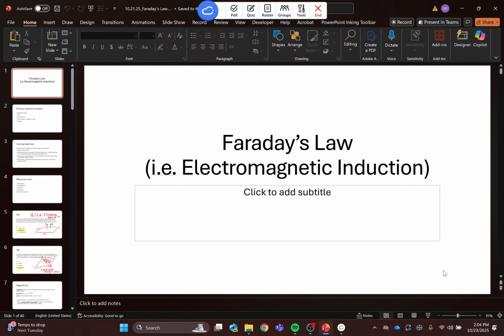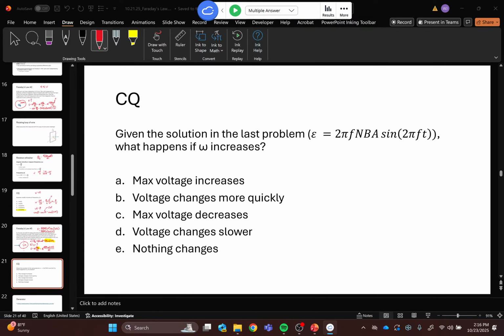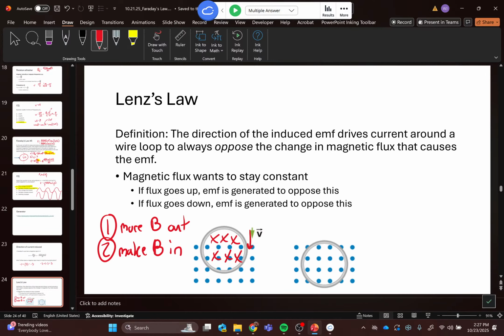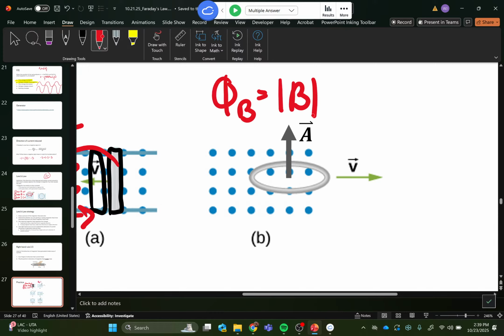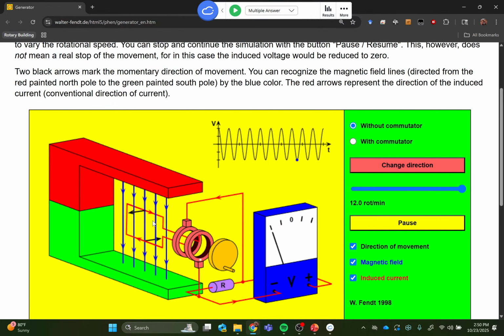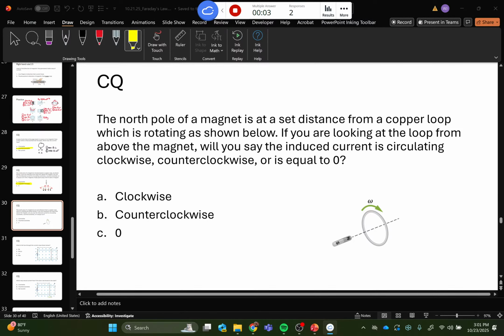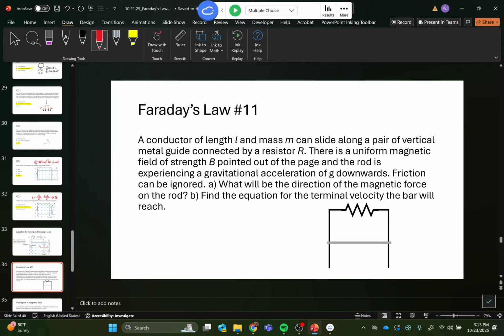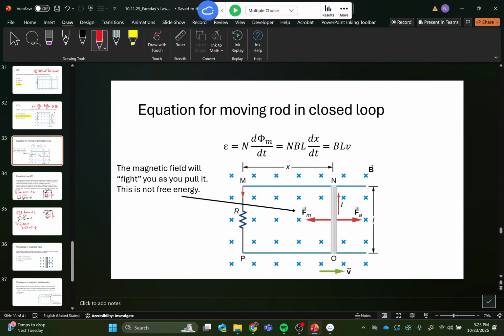2049_Studio_10.23.25